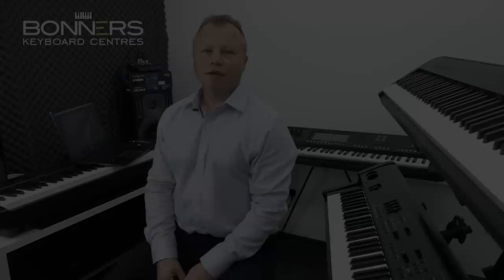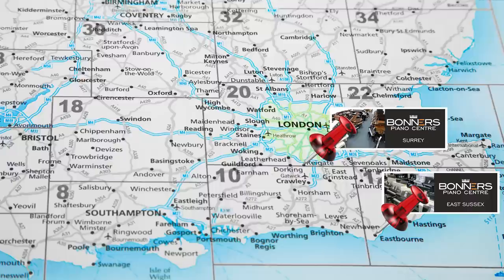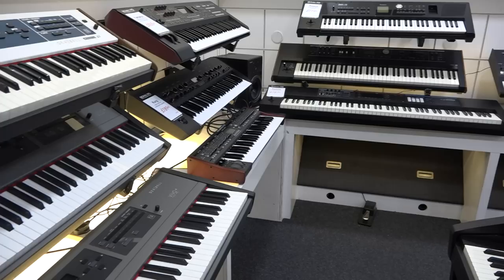Yamaha P125 vs Roland FP30 vs Kawai ES110 - Portable Piano Test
In-depth portable piano comparison showcasing the Yamaha P125, Roland FP30 and Kawai ES110. If you're looking for a new mid-range portable piano, this is essential viewing before you buy!

Bonners' piano specialist Tony White expertly demonstrates the features, sounds and design of these three fantastic instruments, using a wide range of playing styles. Whether you're an experienced player or just starting out, this comparison will tell you everything you need to know to make an informed choice before you buy.

Find pricing and more information about the Yamaha P125 here:
bonnersmusic.co.uk/collections/yamaha-p125-portable-piano

Bonners has over 45 years' experience selling, playing and advising on keyboards and pianos, and is one of the biggest portable piano stockists in the UK. We think, breathe and live pianos and keyboards, giving us the knowledge and experience to help you make the right choice. We offer an unbeatable range of bundle deals as well as various finance offers, all with top quality customer service expert advice and free UK delivery.

**Compare them yourself!**

Watched this portable piano comparison and itching to try these pianos for yourself? You can do so at one of our UK piano showrooms, which showcase a huge collection of portable pianos - including the Yamaha P125, Kawai Es110 and Roland FP30  - and one of the best piano ranges in the UK.

You’ll also get expert advice from our knowledgeable staff to help you decide and all the time you want to sample the range. Find locations and opening hours below: